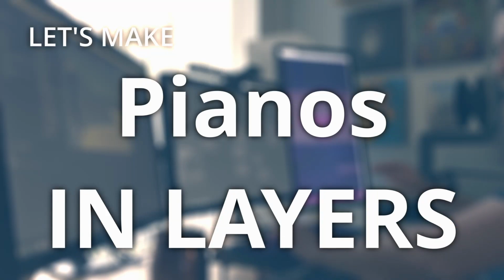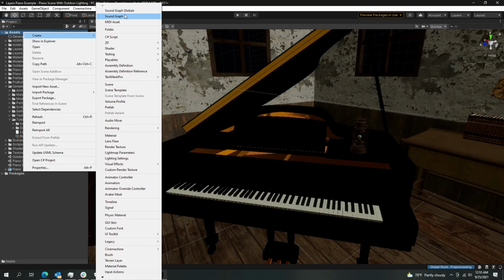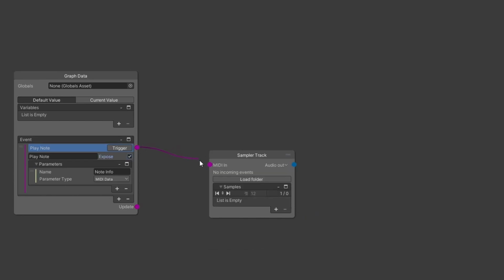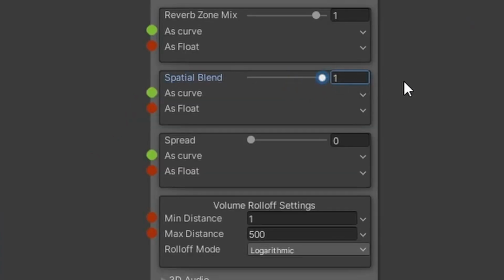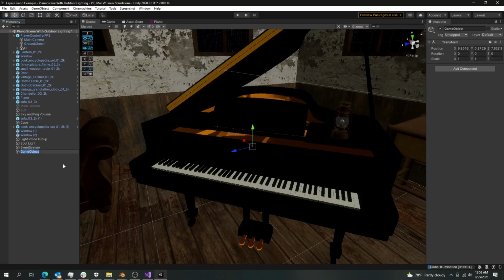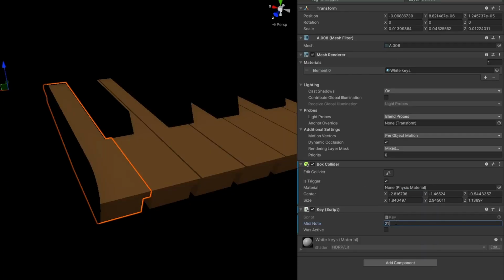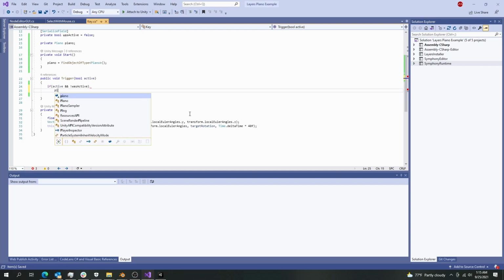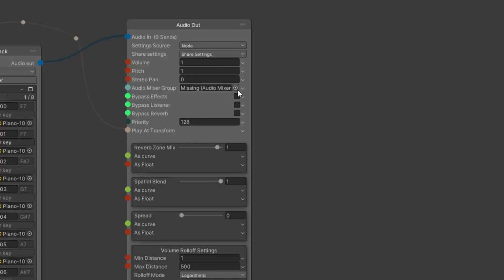Making Playable Pianos in Unity in 2 Minutes or Less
Let's build some footstep sound FX in Layers!

Layers is a brand new way to make adaptive game audio. With Layers, you can quickly and easily build dynamic music systems and procedural sound effects using a simple, visual, node-based editor. Layers is the perfect tool for building best-in-class adaptive audio in Unity.